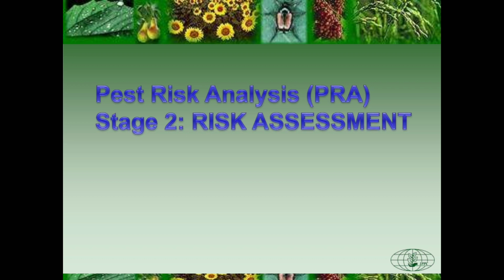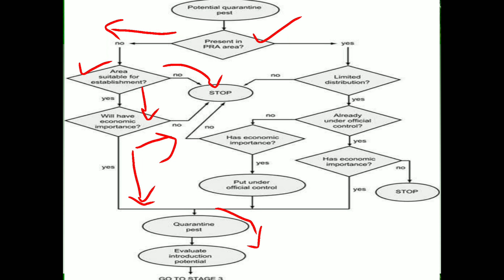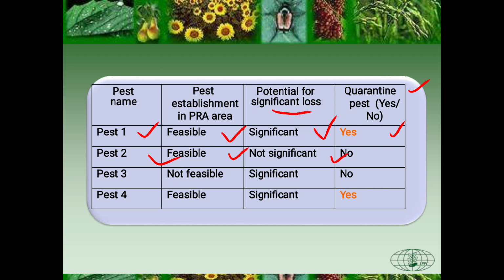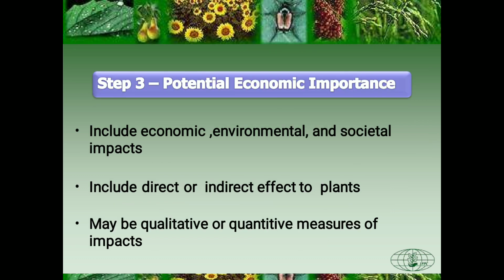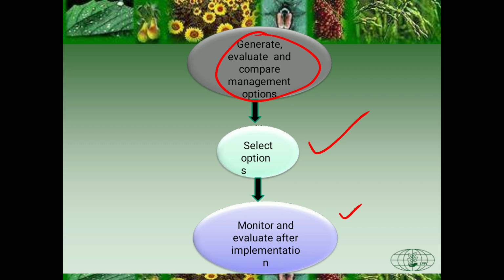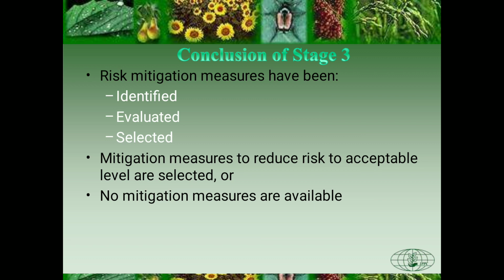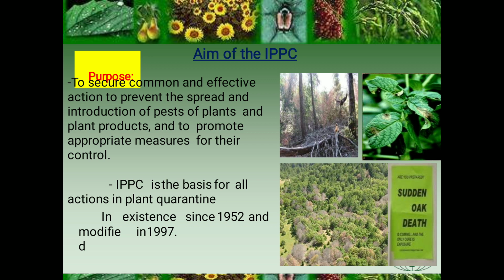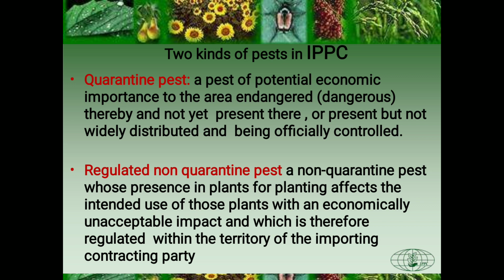16 Pest Risk Analysis part 2